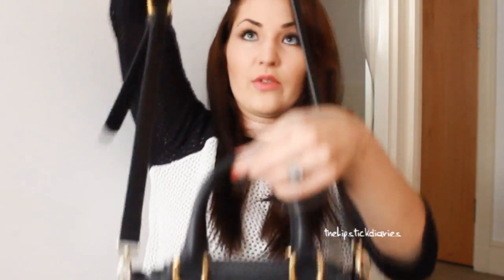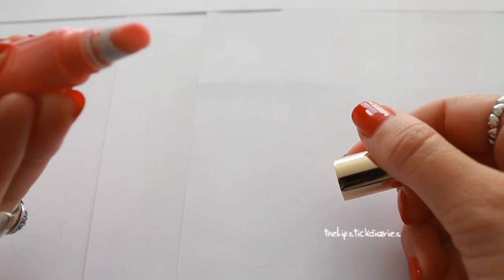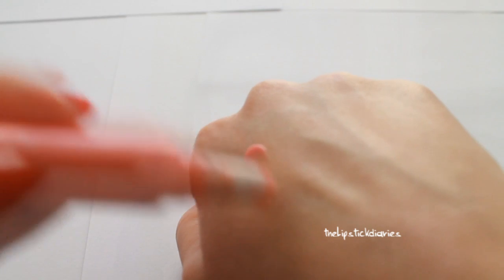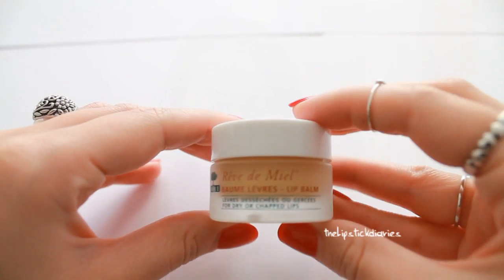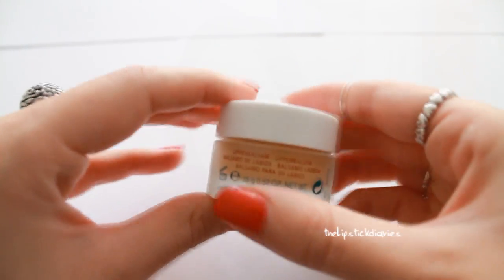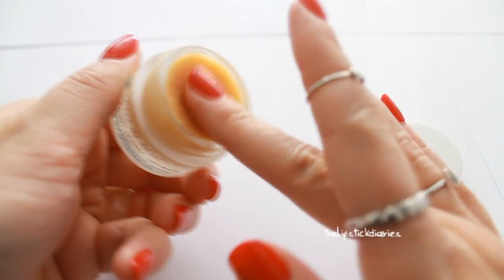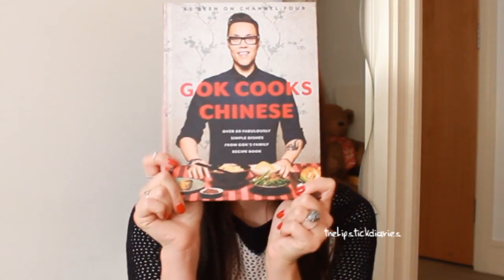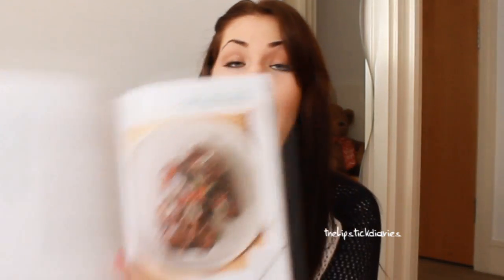New Things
My Etsy

Products mentioned:
Sam Edelman Gigi Sandals in Rose Gold
Nude Court Shoes from Gabor at Jones Bootmaker
Navy Cross Body Bag from Massimo Dutti
Clarins Instant Light Natural Lip Perfector in 01 Rose Shimmer
Chubby Stick Moisturizing Lip Colour Balm in Super Strawberry, Whoppin Watermelon and Mega Melon
Mac Strobe Liquid Lotion, check out Dustin Hunter's amazing video on glowy dewy skin:
Gok Cooks Chinese Cook Book
Burberry Sheer Summer Glow

IN THIS VIDEO I AM WEARING:

FACE:
Chanel Perfection Lumiere in 20 Beige
Maybelline New York Dream Matte Powder in 01 Rose Nude
Alverde camouflage in 001 Sand
MAC Studio Fix Powder in NC20
Burberry Sheer Summr Glow Natural Highlighing Powder

EYES:
Burberry Sheer Summer Glow Natural Highlighing Powder (darkest brown all over)
Burrberry Eye Definer in Midnight Ash 003
DVA cosmetics dark brown brow powder

LIPS:
Burberry Lip Cover in Blush No 09

Above the knuckle ring

FTC: Everything shown in this video was purchased with my own money.